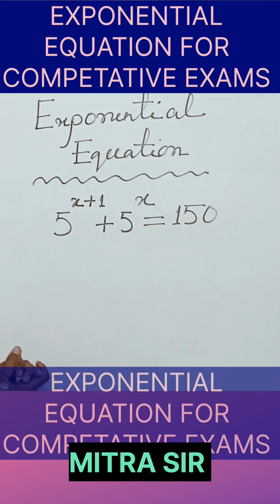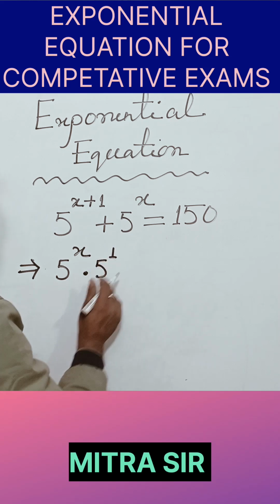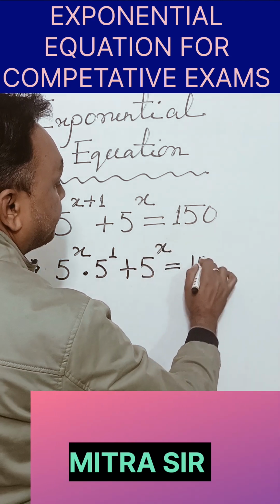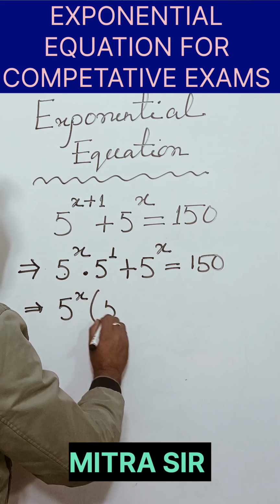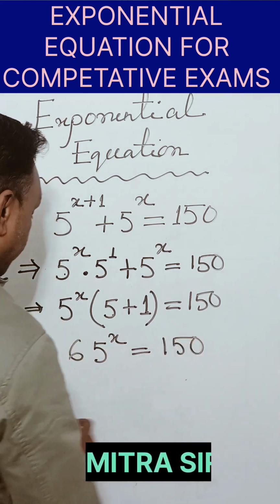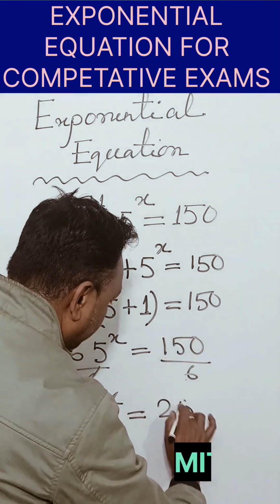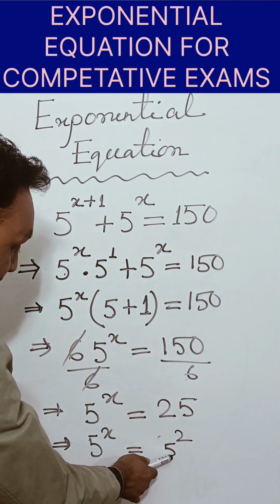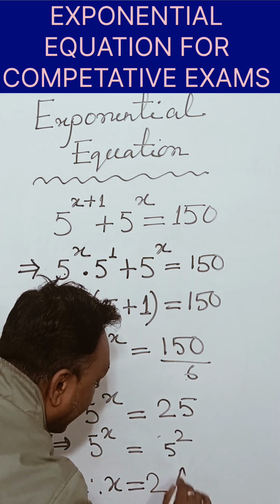EXPONENTIAL EQUATION FOR COMPETATIVE EXAMS